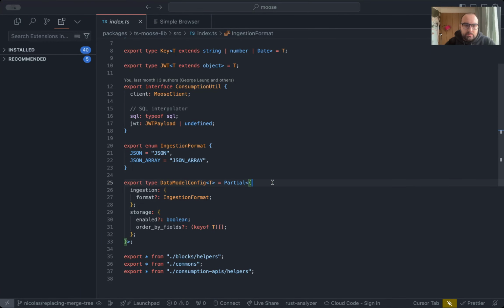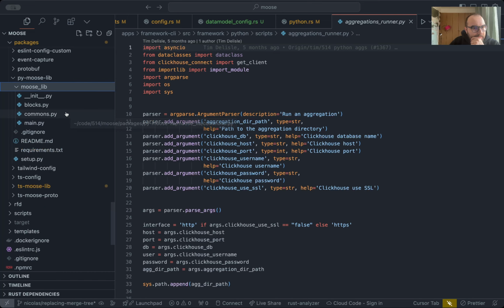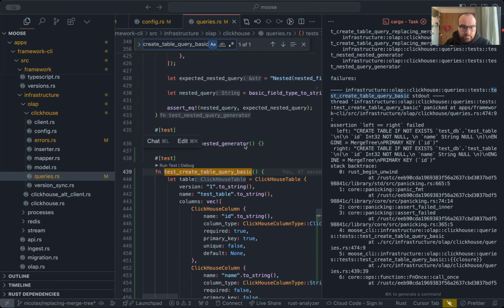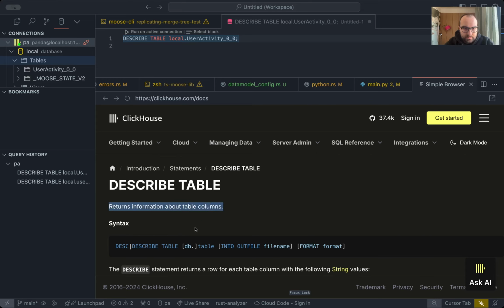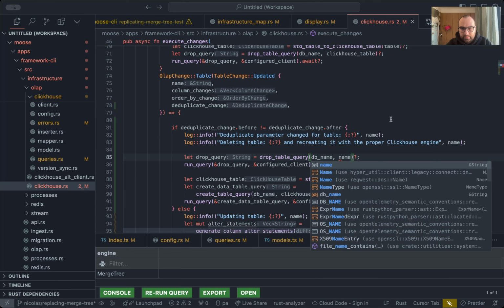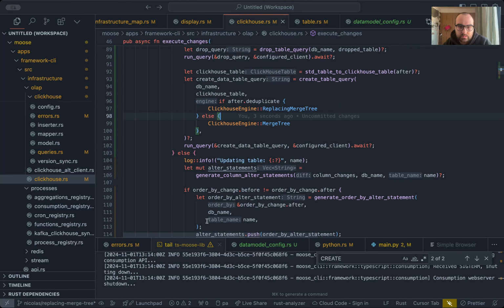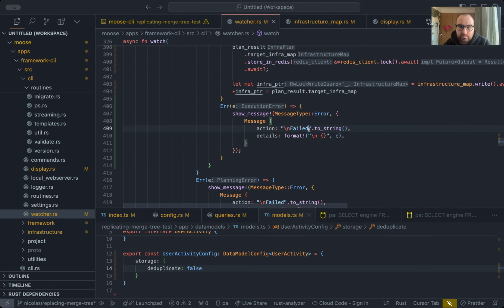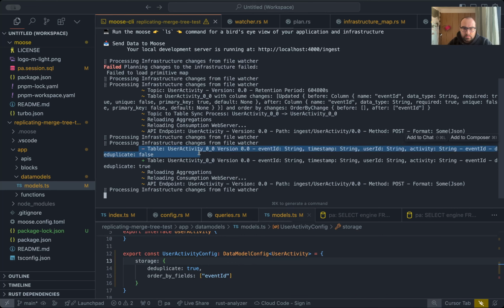Adding "Deduplicate" feature to Moose leveraging Clickhouse ReplacingMergeTree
In this video, we live code adding a functionality to moose that enables a user to de-duplicate data once it has landed in the Table on clickhouse. For this implementation we leverage the ReplacingMergeTree support that's native to Clickhouse.